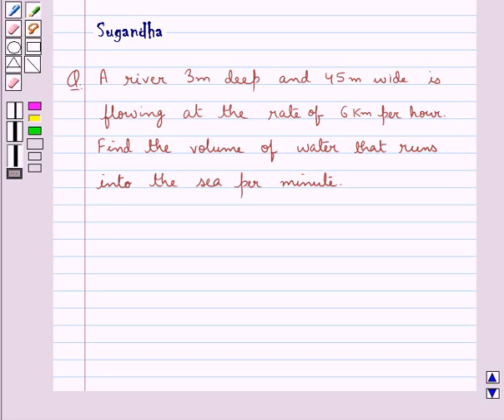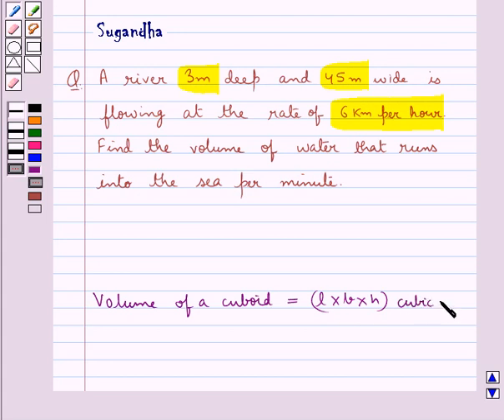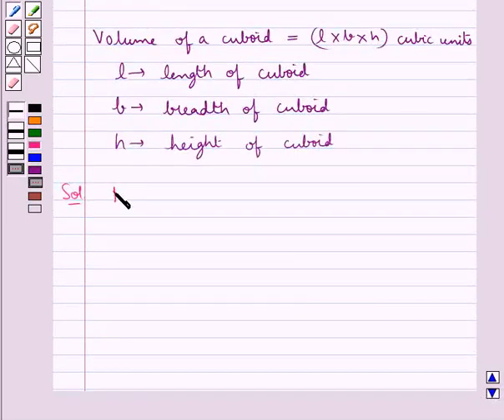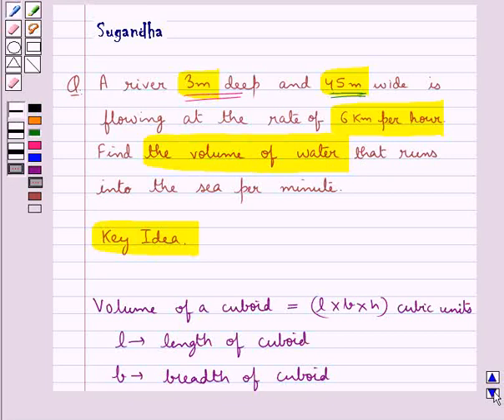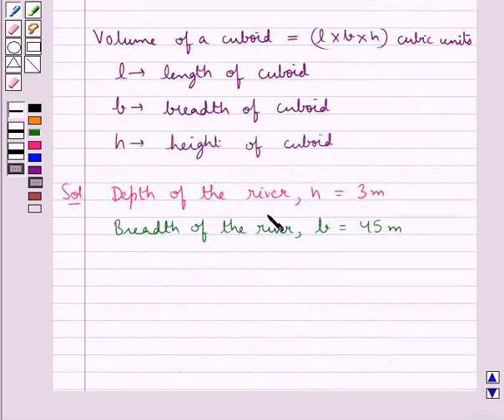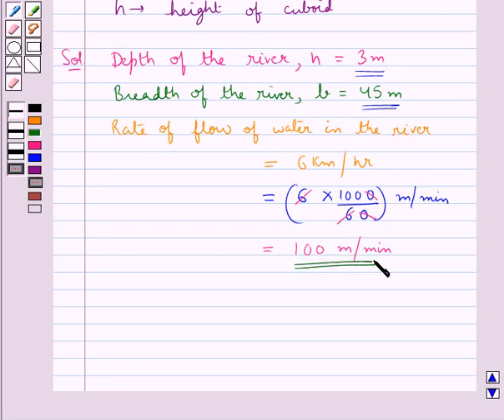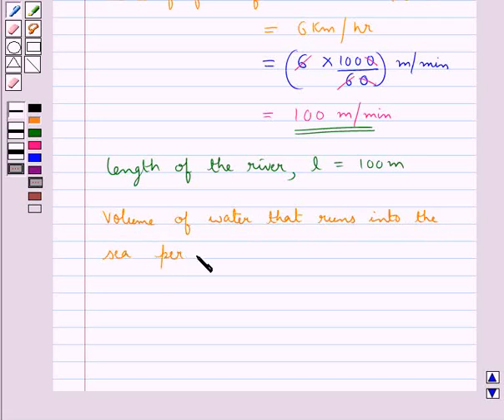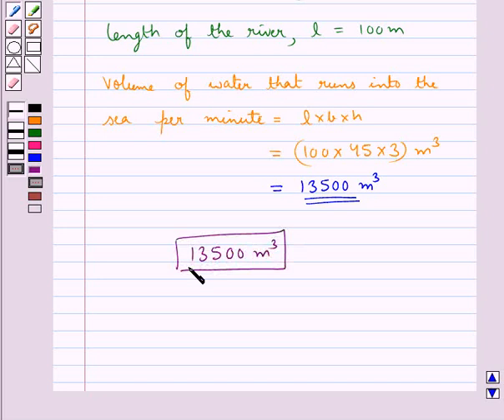Maths IX RSA 13 1